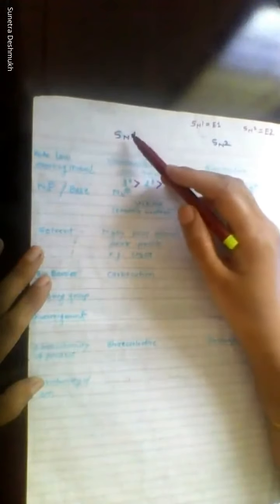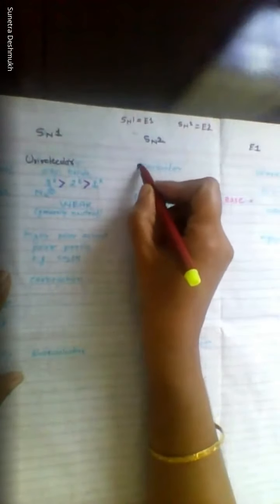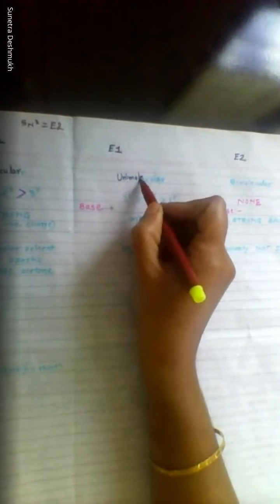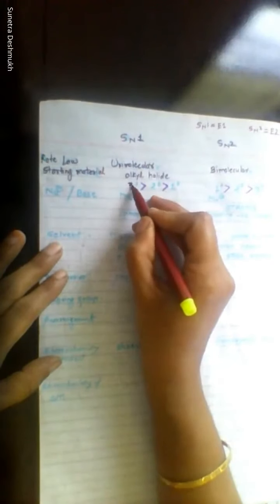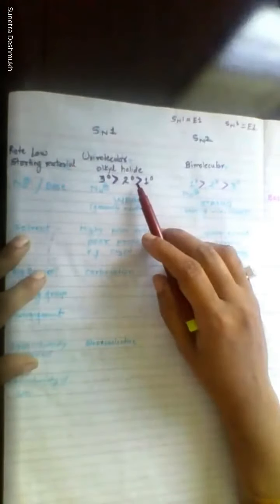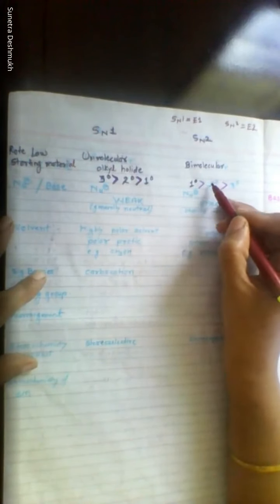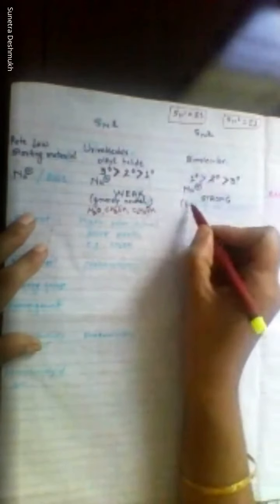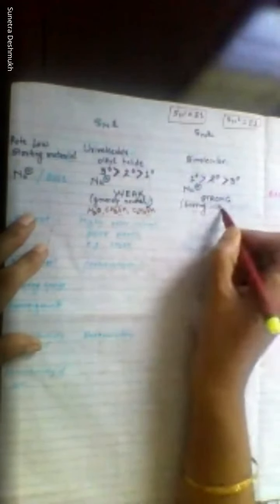Sn1 Sn2 E1 E2 Comparision Part A